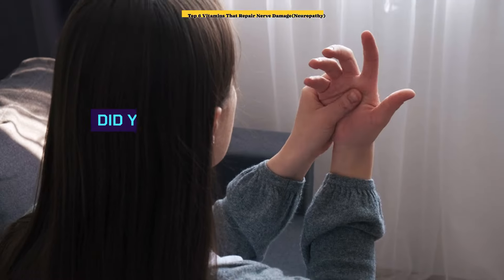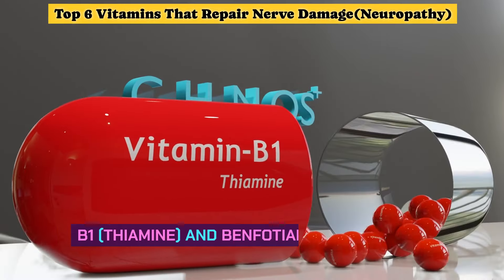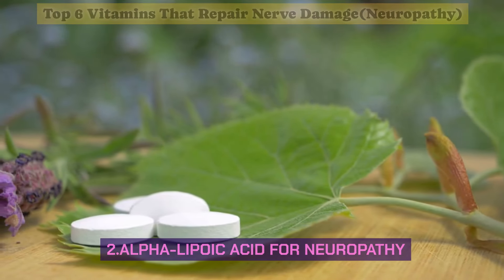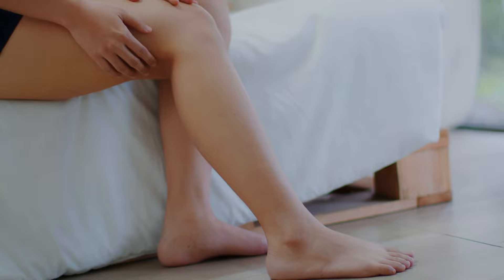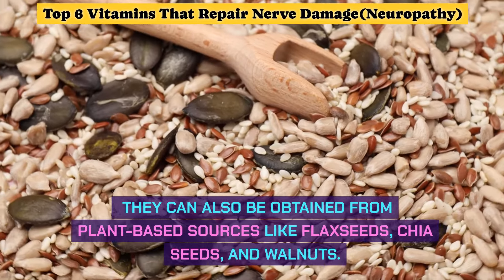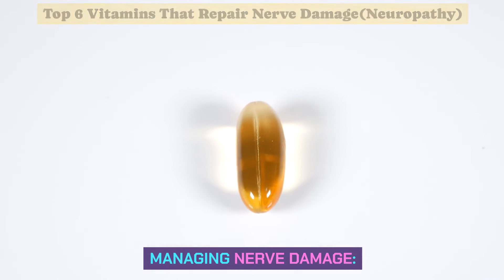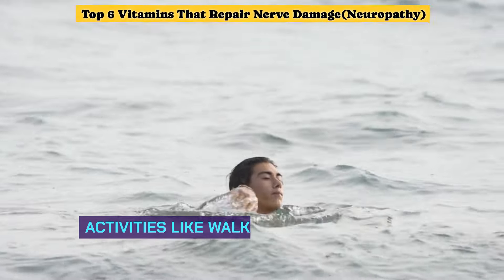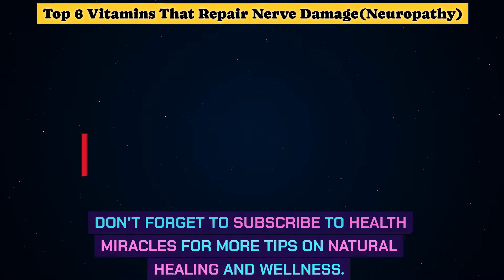Top 6 vitamins that repair nerve damage (Neuropathy) | Health Miracles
Welcome to Health Miracles
 Did you know that if you experience symptoms like burning sensations, stabbing pains, tingling, shooting pains, or numbness in your hands or feet, you could be dealing with peripheral neuropathy—a condition involving nerve damage?

Peripheral neuropathy can also manifest as muscle weakness, difficulty in coordination, or heightened sensitivity to touch. It is commonly linked to factors such as high blood sugar levels, injuries, excessive consumption of advanced glycation end-products (AGEs) found in processed foods, and smoking.

In this video, we'll explore the critical role of 6 essential vitamins and nutrients in supporting nerve health. These nutrients are key to reversing nerve damage and promoting natural healing for peripheral neuropathy. They enhance blood circulation, vital for protecting and restoring the body's nerve network—the intricate electrical control system.

Always seek the advice of your physician or other qualified health provider with any questions you may have regarding a medical condition. Never disregard professional medical advice or delay in seeking it because of content found on this channel. The creators of this channel are not medical professionals, and the information shared should not be considered as medical advice. Use the information at your own discretion and risk. If you have a medical emergency, call your doctor or emergency services immediately.